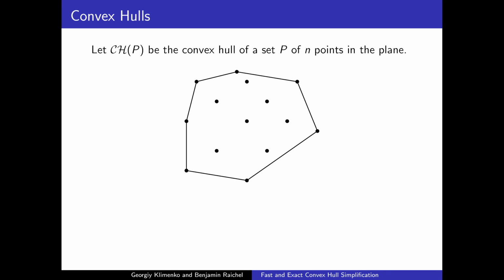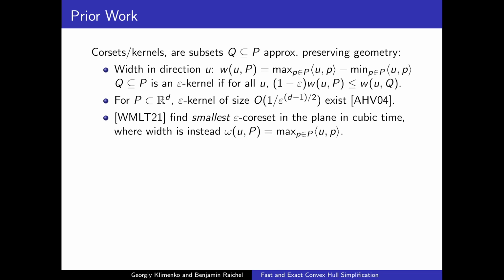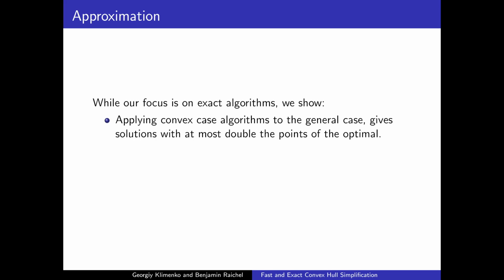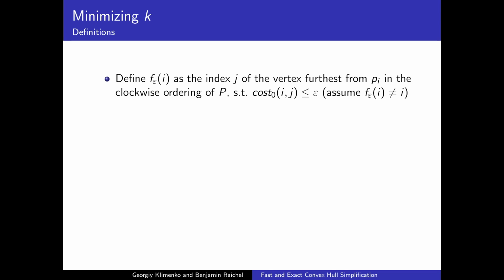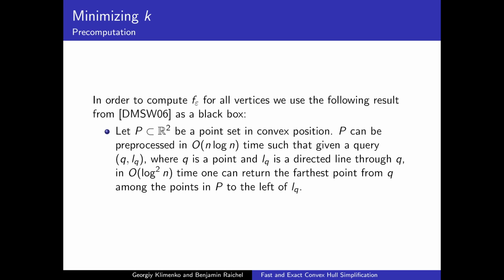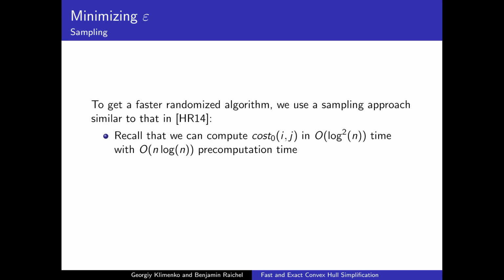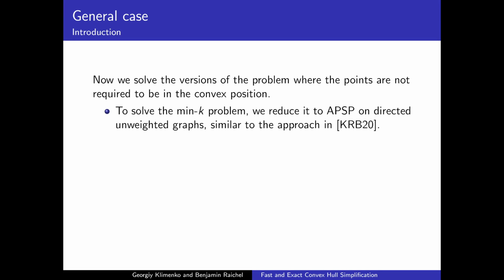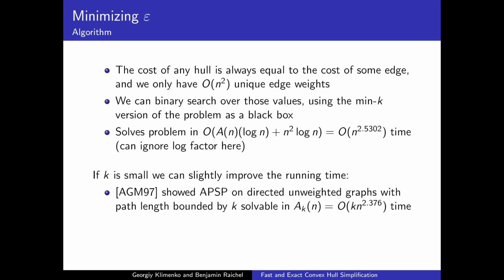Fast and Exact Convex Hull Simplification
"Fast and Exact Convex Hull Simplification" Georgiy Klimenko and Benjamin Raichel